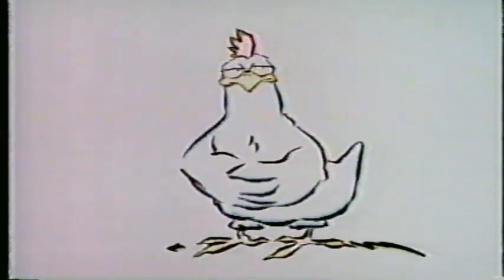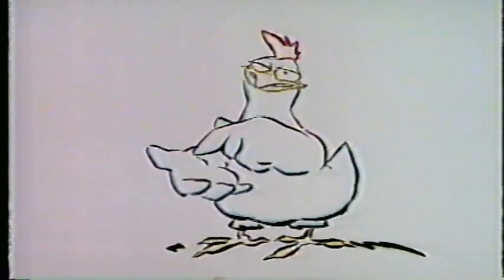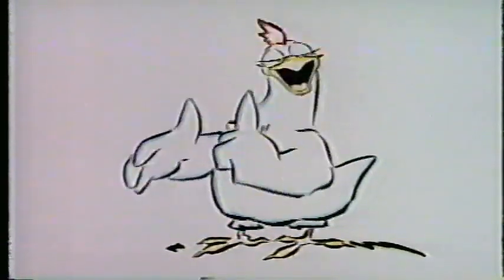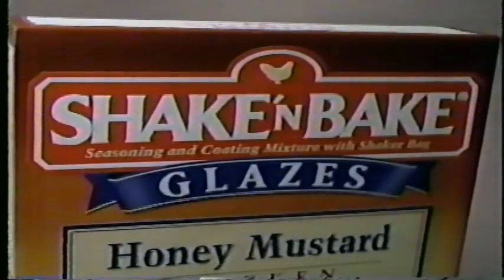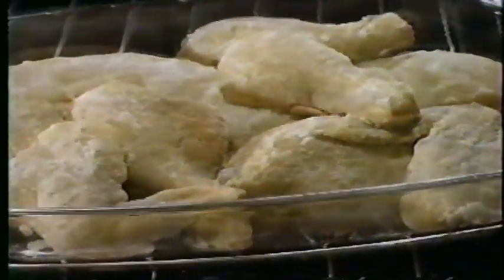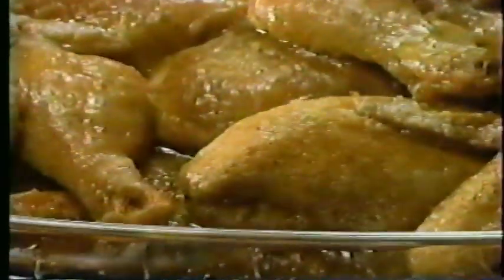Shake 'N Bake Glazes 1994 Commercial